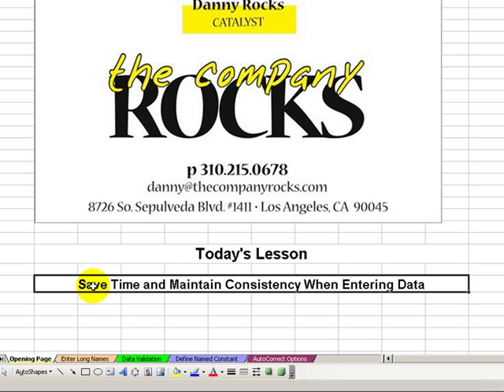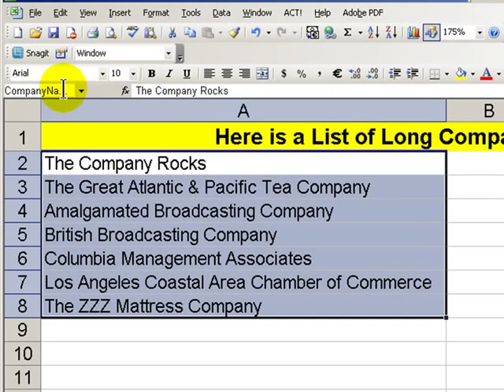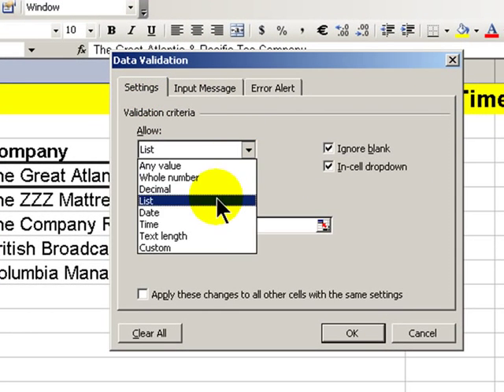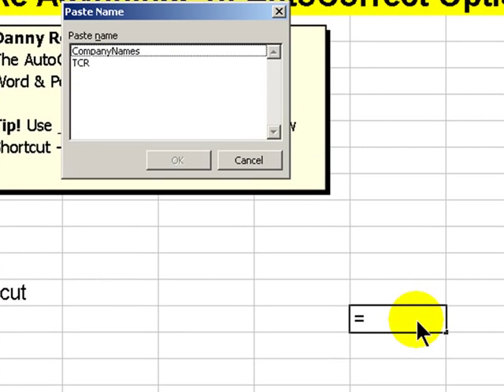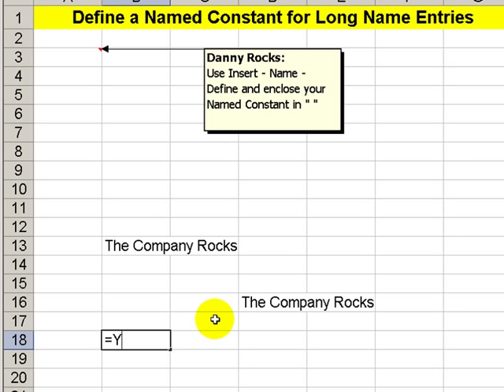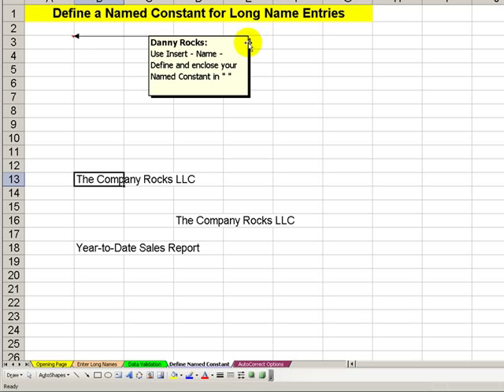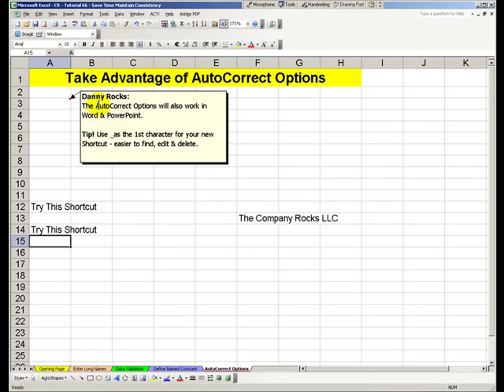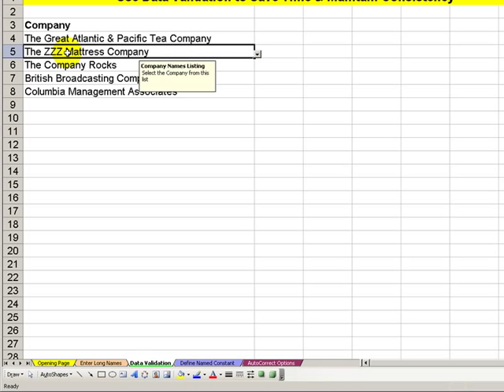Save Time & Maintain Consistency When Entering Excel Data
Have you ever asked five people to enter a list of your Customers into an Excel Workbook? Were you surprised to find the number of (sometimes creative) ways that a simple customer list was entered?

The bigger question is - How many hours did you waste trying to edit and consolidate that Customer List?

Are you looking for a better way to control data entry? A way that will save you time and maintain consistency of information? Then watch this short video lesson. I demonstrate three ways to do this:
1) Data Validation using a List from a Named Range
2) Named Constants
3) MS Office's AutoCorrect Options

- to view all of my lessons, get step-by-step instructions and download Excel Practice files.